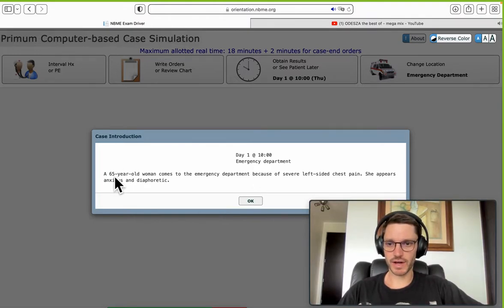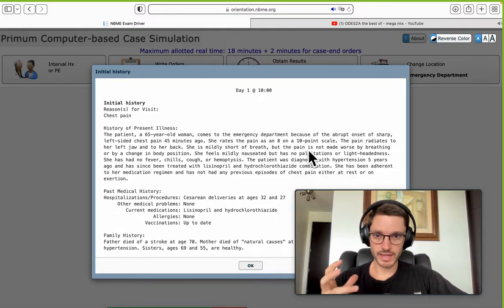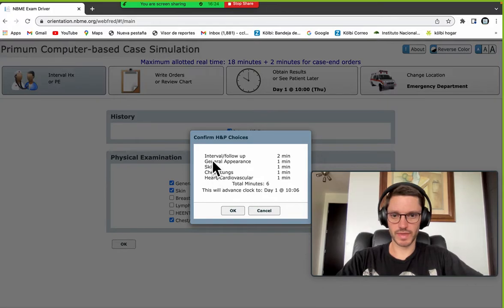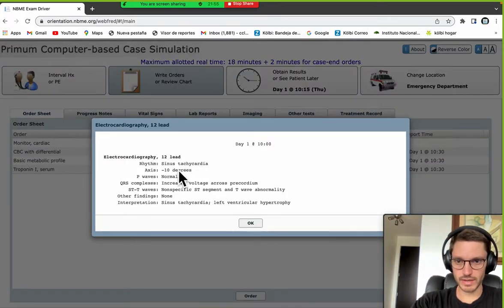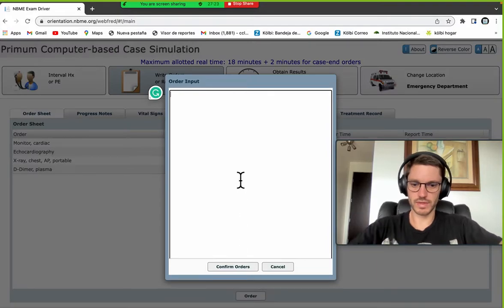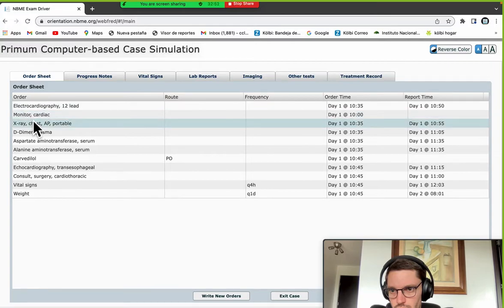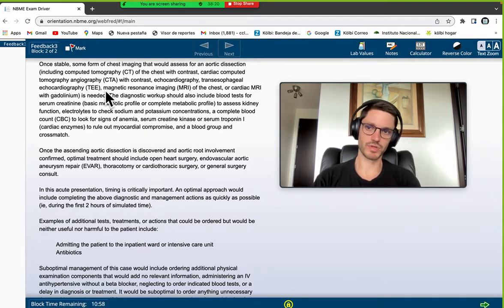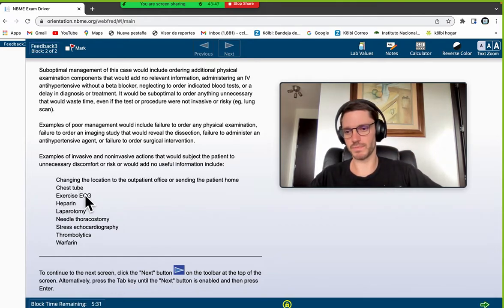(4) CCS CASE MINISERIES. STEP 3. FREE PRACTICE Q'S. Q3